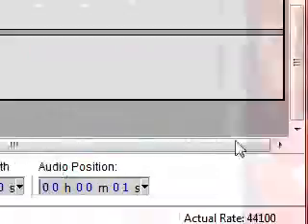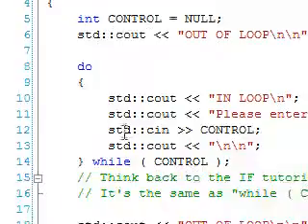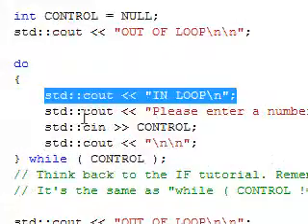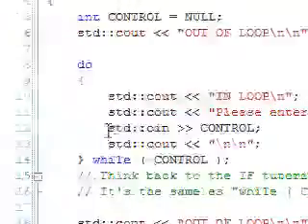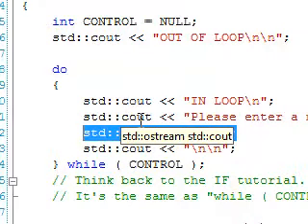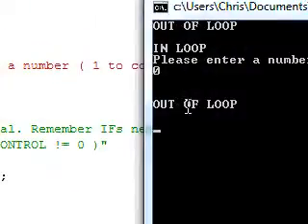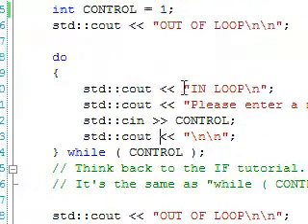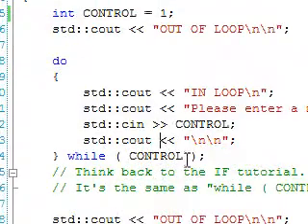C++ Tutorial #12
In this tutorial, we cover the second type of loop - the do while loop.